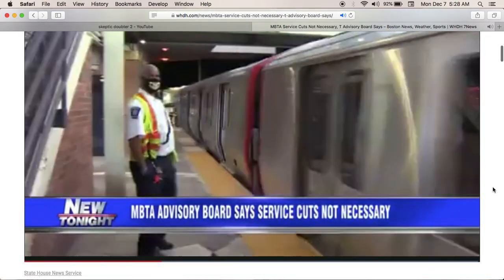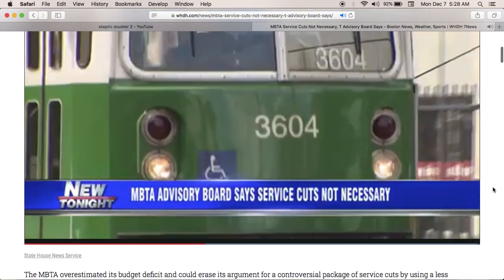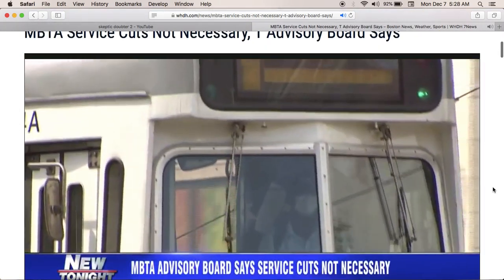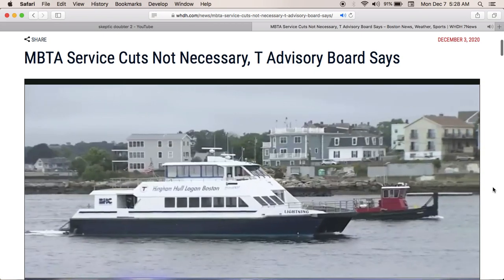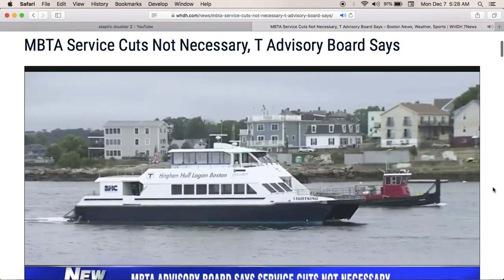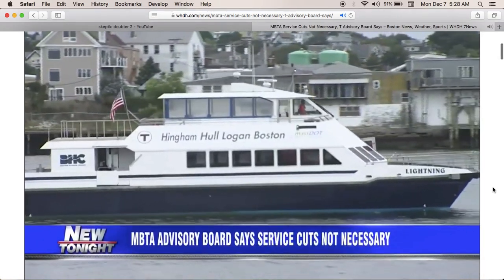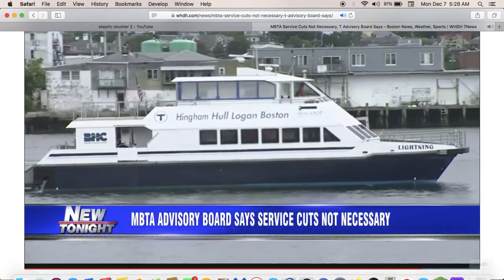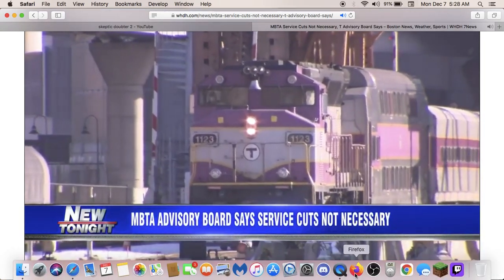MBTA Advisory Board says cuts not necessary.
These politicians want everyone working at home. People want to go to work. You can't be cooped up all day everyday with your spouse and children. You'll go crazy and so will they.